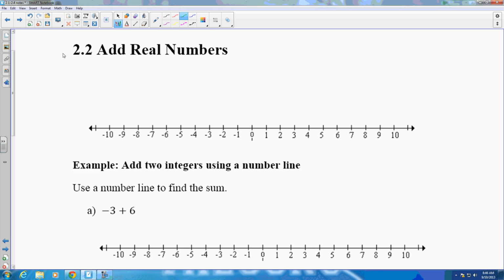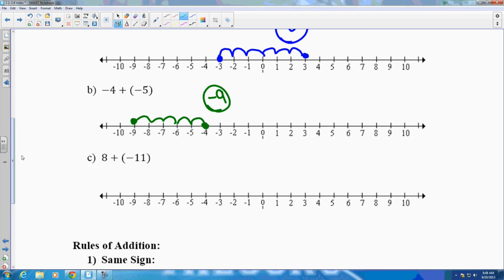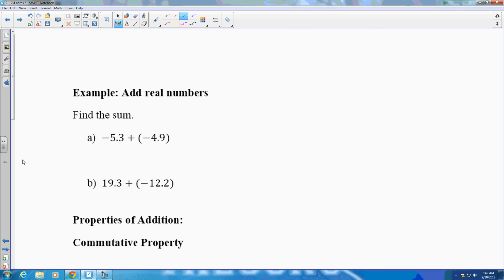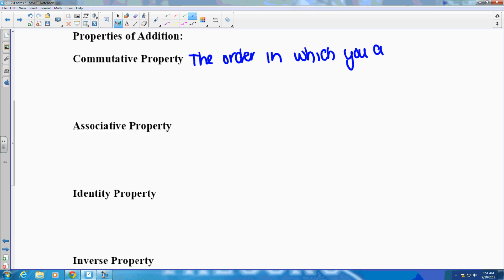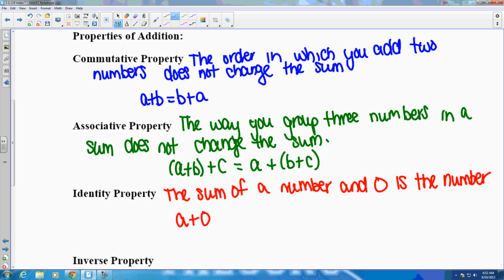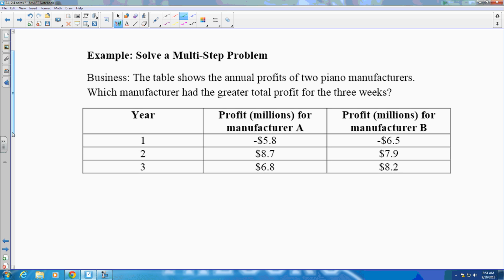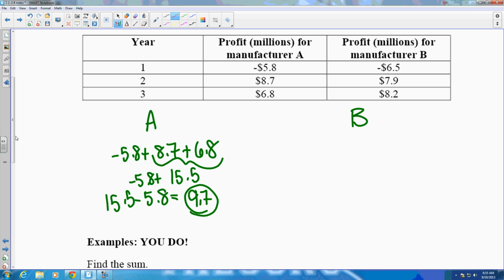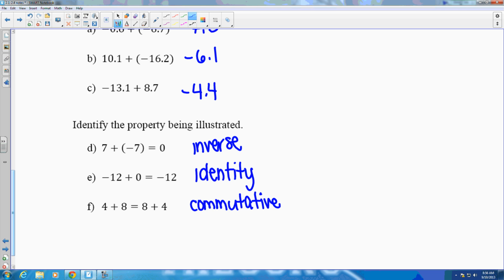Beginning Algebra Ch 2.2